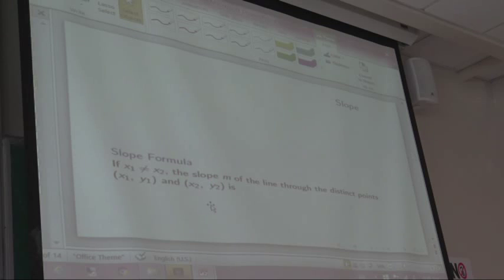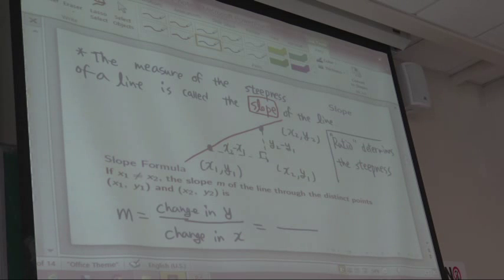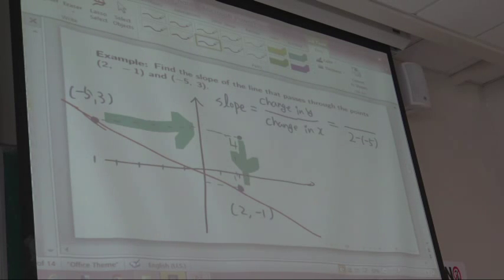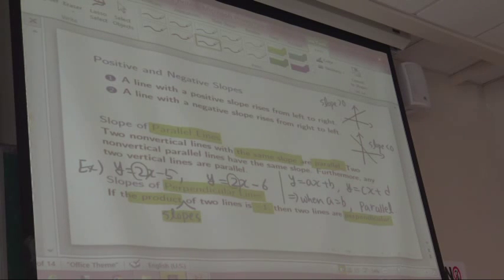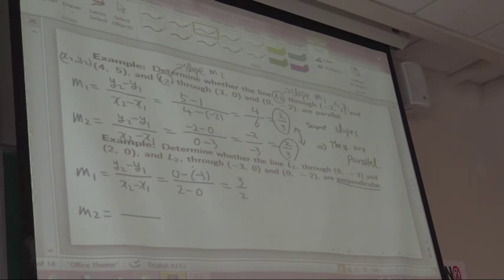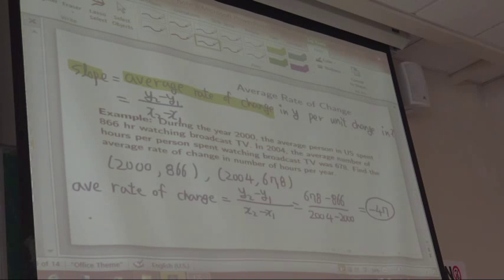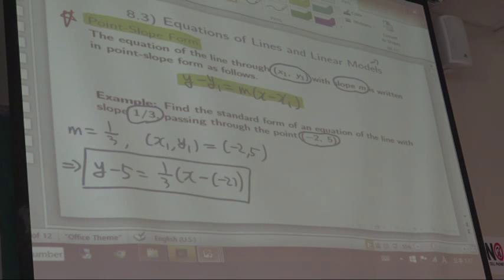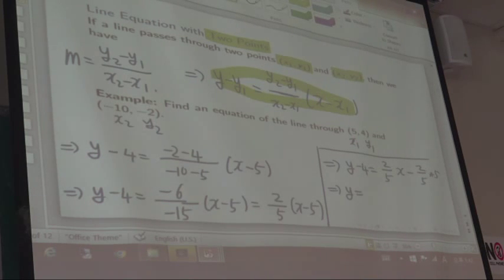ECU math 1050 6/2/16 pt2